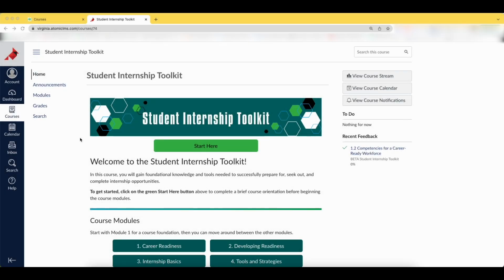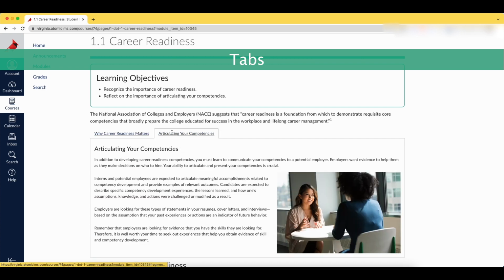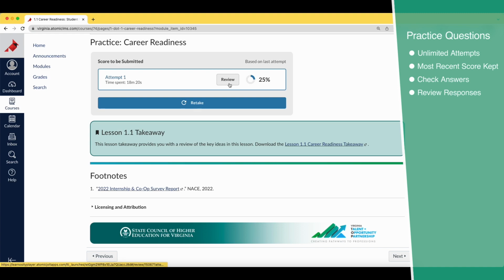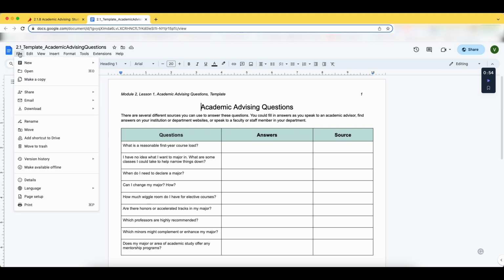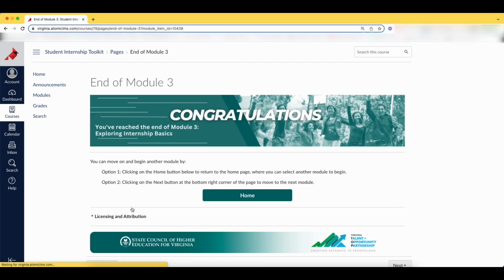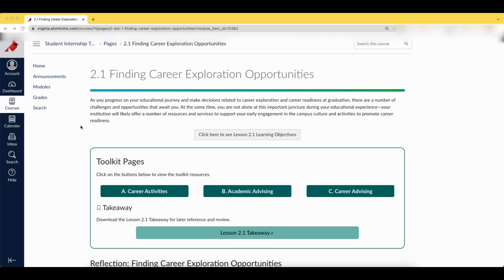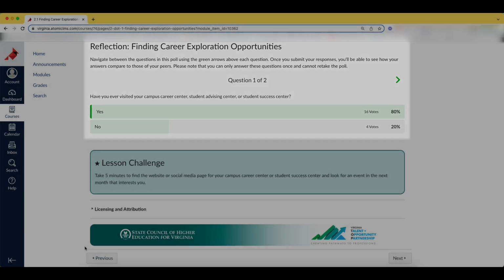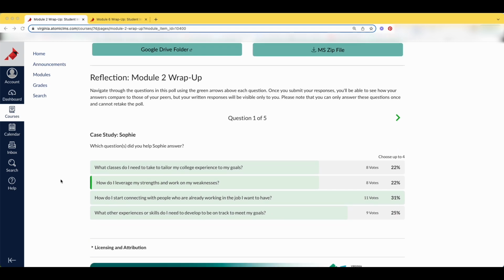Student Toolkit: Course Walkthrough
Watch this video for a walkthrough of this course, the Student Internship Toolkit. This video can be found in Student Internship Toolkit: Getting Started, Canvas Orientation and Course Walkthrough. . Content is licensed by the State Council of Higher Education for Virginia and the Virginia Talent + Opportunity Partnership.